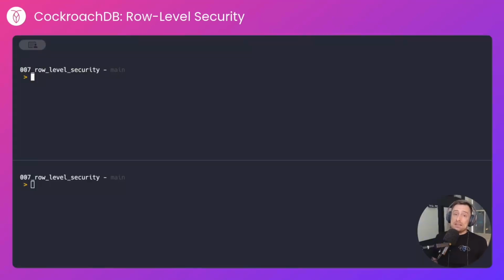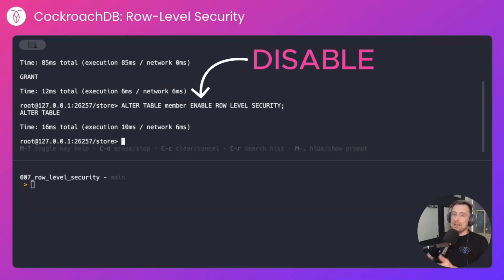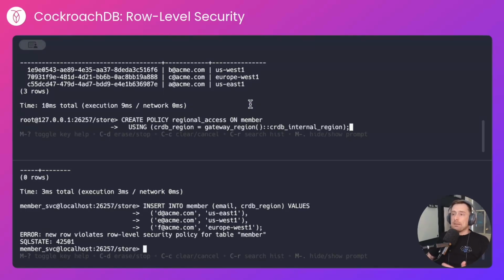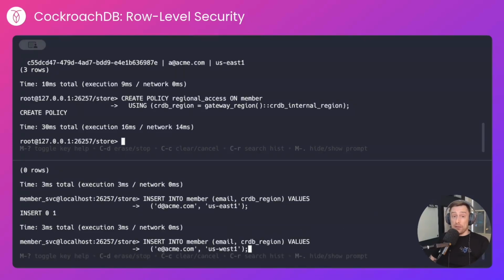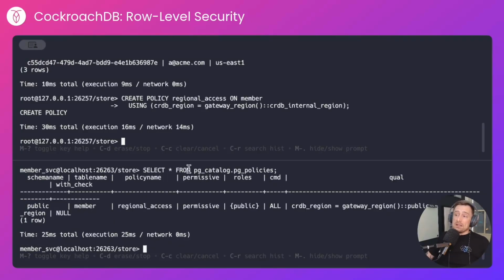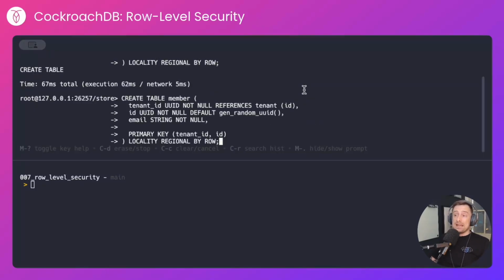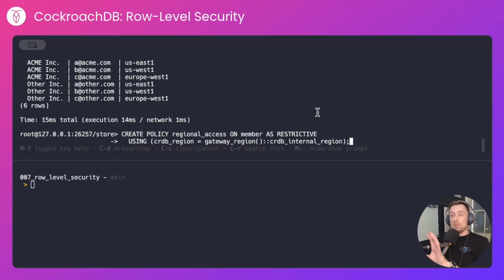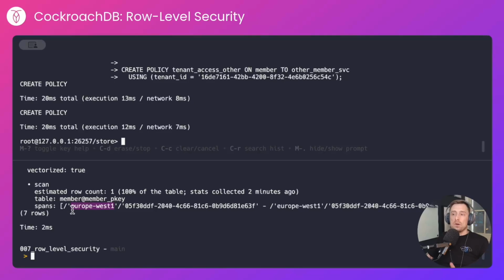Row-Level Security | Protect what matters and stay compliant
Row-Level Security allows users of CockroachDB to grant data access to users at the row level.

In this video, our Technical Evangelist, Rob Reid, shows you how to combine CockroachDB's powerful geo-partitioning with row-level security for a robust approach to data sovereignty.

00:00 Introduction
00:47 Setting up the demo
01:35 What can a user access without row-level policies?
02:03 Adding a permissive row-level policy
03:00 Exploring a table with row-level policies
03:28 Listing row-level policies
03:55 Adding a restrictive row-level policy (multi-tenant scenario)
05:56 Summary